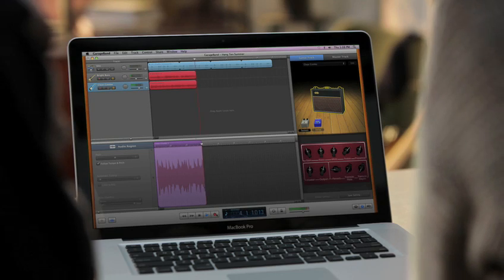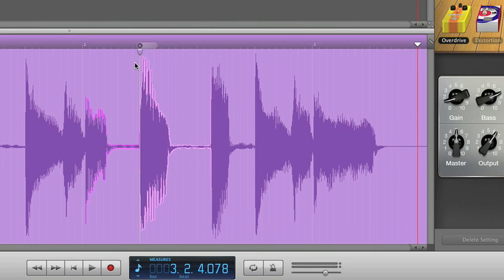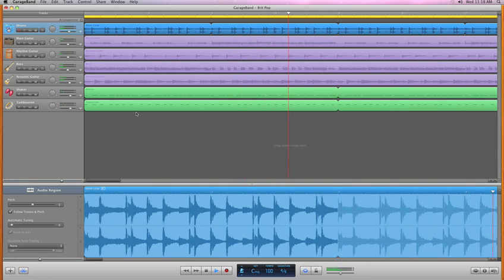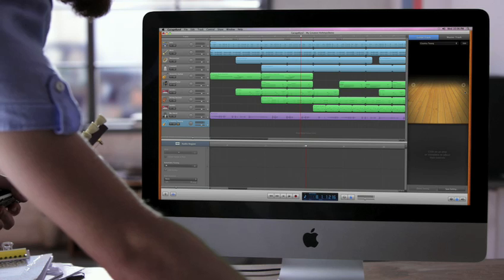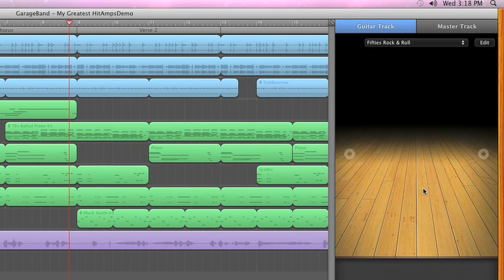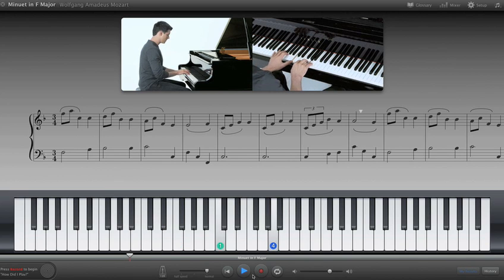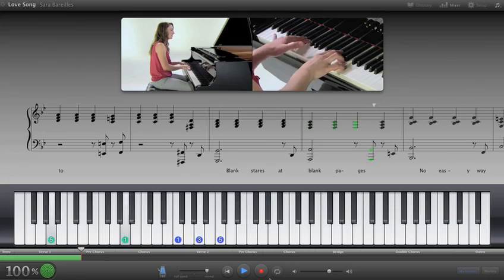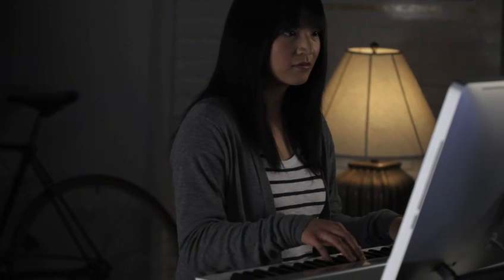iLife 11 - GarageBand: D01 What's New in GarageBand '11 CC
iLife 11 - GarageBand: D01 What's New in GarageBand '11 with subtitles